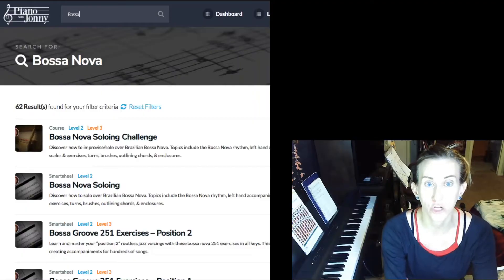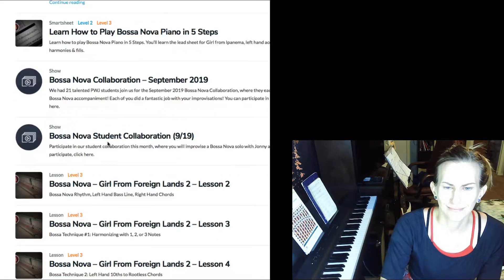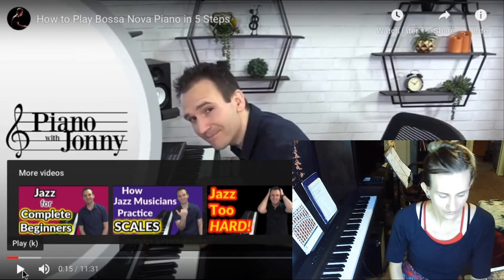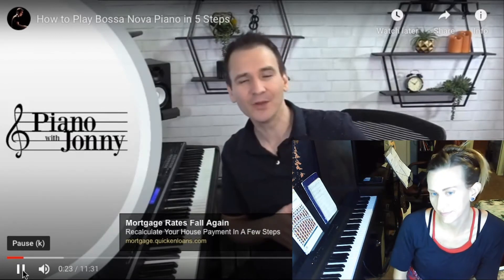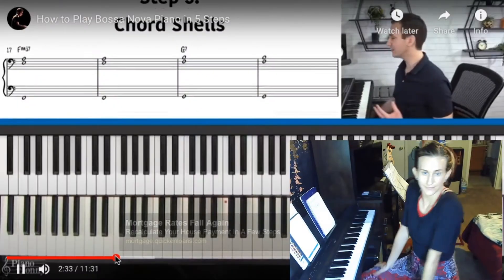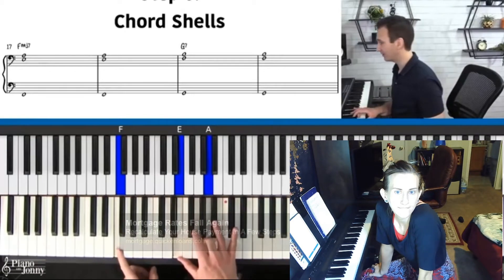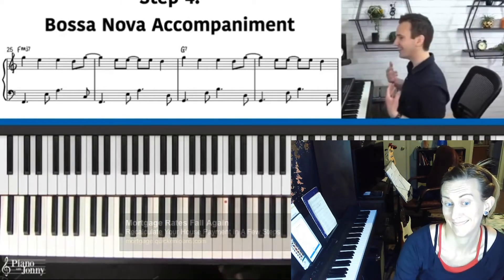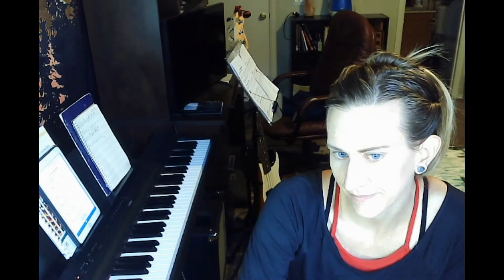001 PWJ / Piano with Jonny / Bossa Nova in 5 easy steps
Keep learning keep failing cuz you’ll never get it done.

I’m Ms. Lindsey, a piano teacher dedicated to removing the shame from learning with comedy.

As I continue my journey in becoming a professional performer, I love to utilizing the Piano With Jonny library and community. Hopefully the audience both finds my input cheery and relevant.

As an unsponsored review, I recommend the PWJ membership to any adult who wants to develop better skills at home in the pursuit of music at an affordable price.  Especially for those who are higher level, Jonny has excellent detailed references regarding music theory in his numerous organized courses.

Thank you Jonny and thank you Yannick for making music so attainable.

Further dive deep into the dark and depressing pits of your soul.

The Anatomy of Loneliness Teal Swan

The Completion Process Teal Swan

Life After Death Deepak Chopra

Intimacy Trusting one's self and Other

The Heart of Buddha's Teaching Which Nhat Hath

The Artists Way Julia Cameron

How Not to Die Michael Gregor M.D.